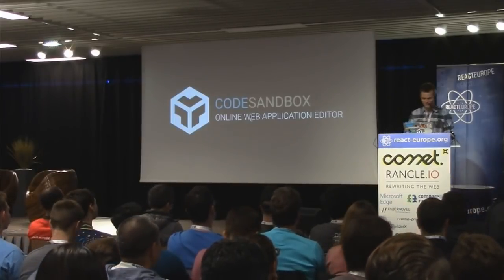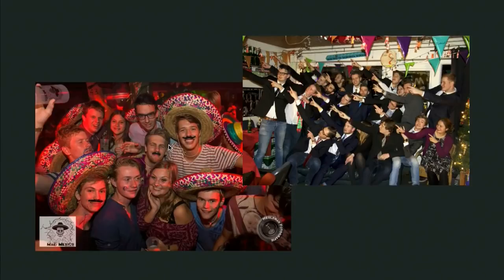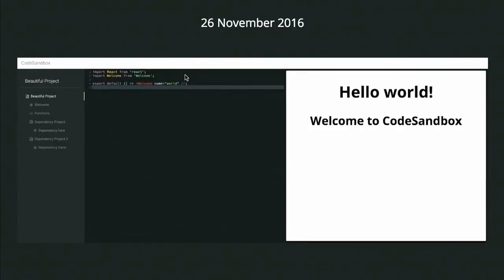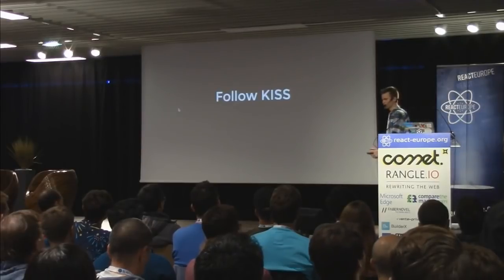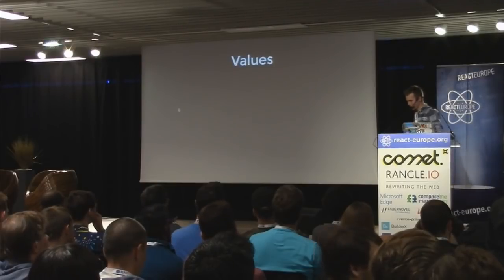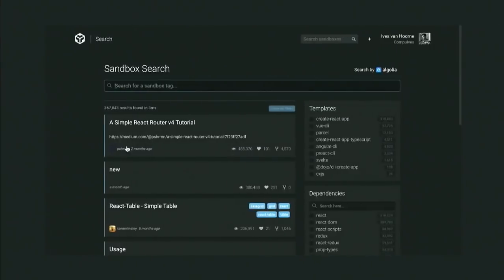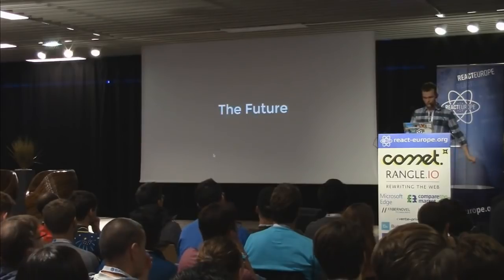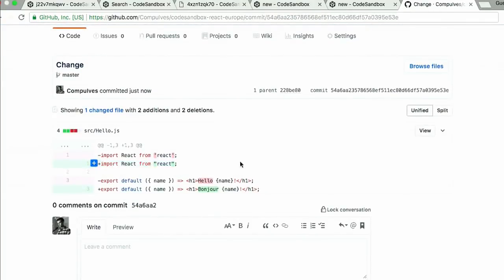A year of CodeSandbox - Ives van Hoorne aka @CompuIves at @ReactEurope 2018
CodeSandbox recently turned one year old, Ives tells all about what happened along the way and what he's learned from building CodeSandbox.